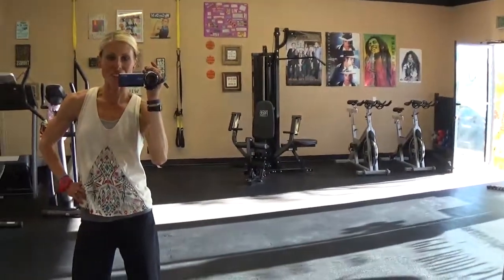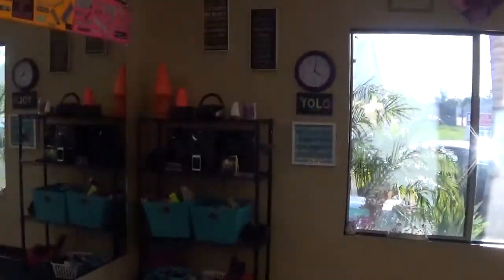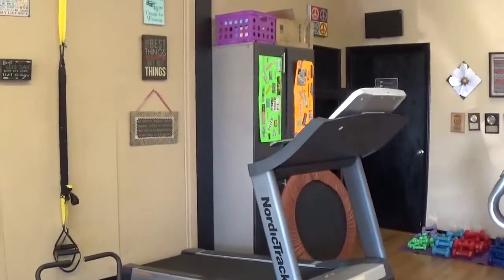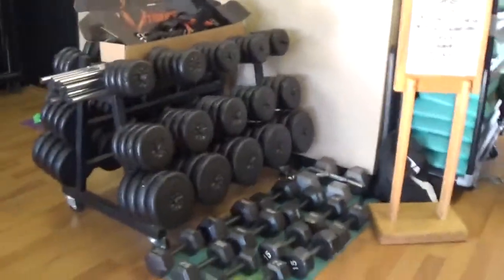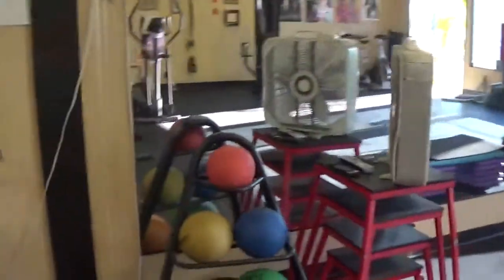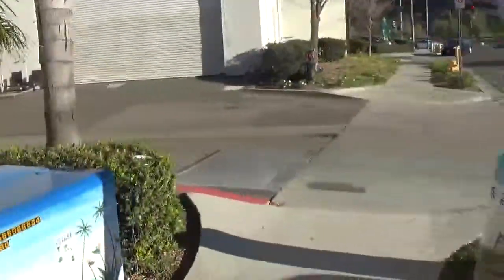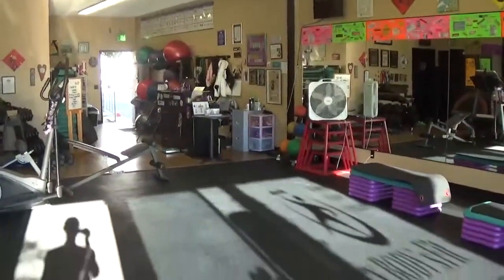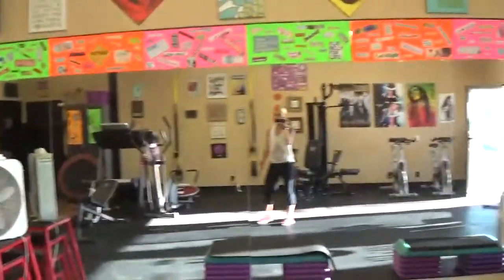Tour de Every BODY's Fit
FIT Life YouTube Clips